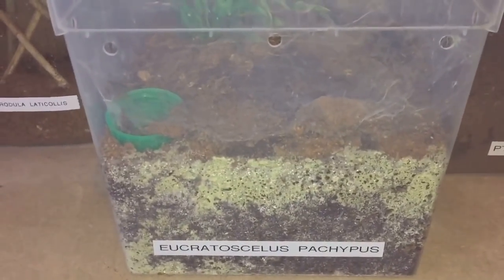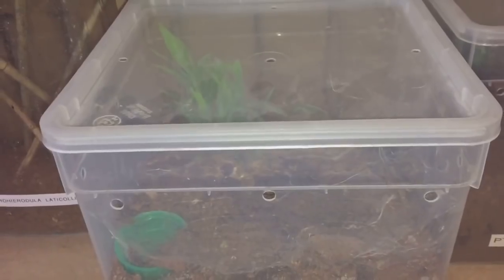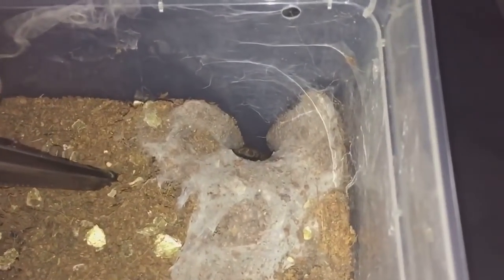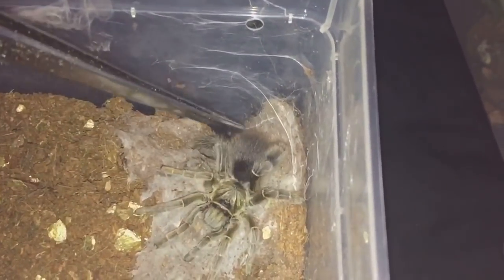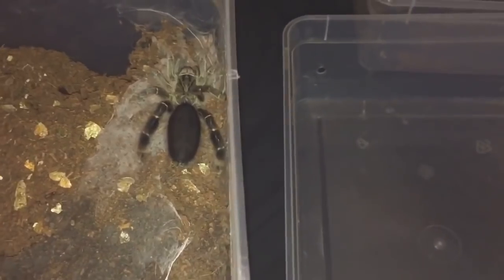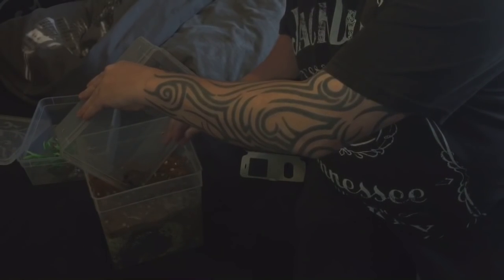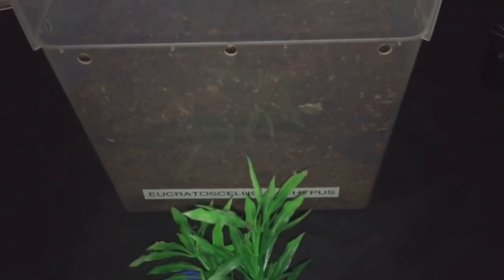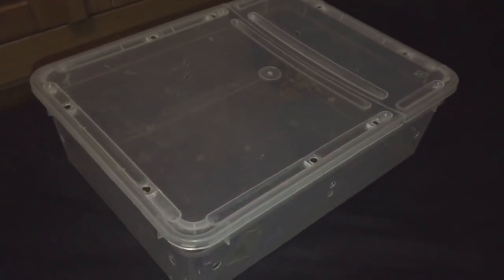Eucratoscelus Pachypus Stout Leg Baboon Tarantula Cleaning Out Her Enclosure